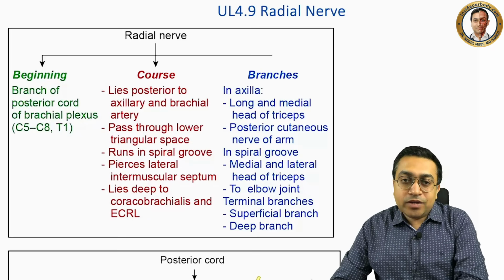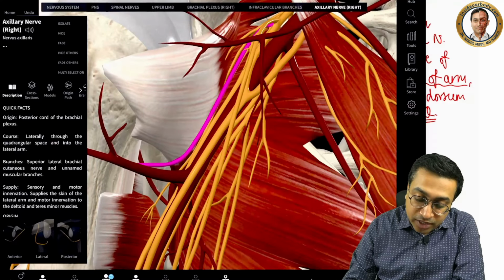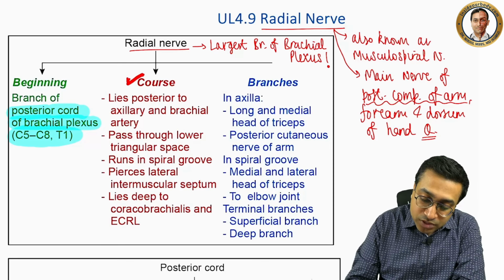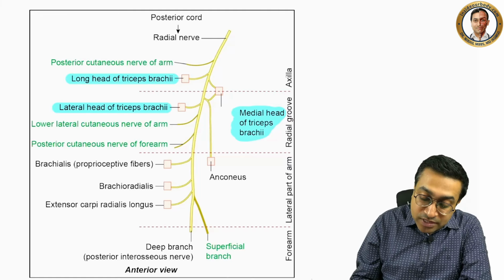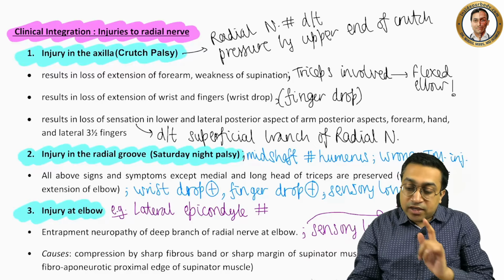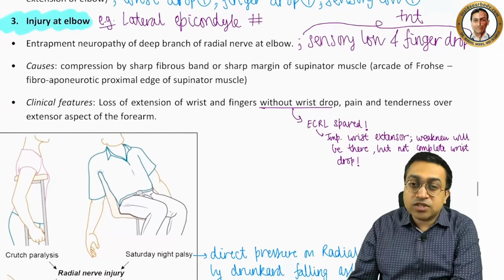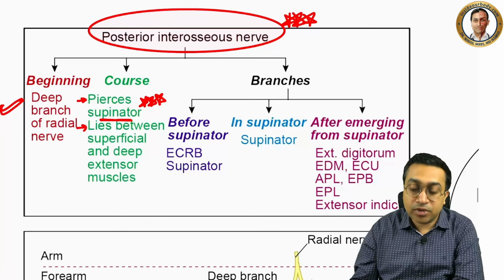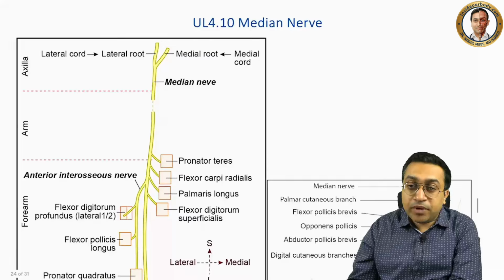Radial Nerve Anatomy | Course, Branches & Clinical Significance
Understand the Radial Nerve like never before! 💪
In this short, visually engaging video, explore its origin, course, branches, motor and sensory supply, and clinical correlations including wrist drop and Saturday night palsy. Perfect for MBBS students, orthopedists, surgeons, and physiotherapists who wish to master upper limb neuroanatomy in minutes.
🎥 Covered in this video:
Origin and root value of radial nerve
Course in arm, forearm & hand
Branches and muscular supply
Cutaneous innervation
Key clinical points and applied anatomy
📚 Credits @completeanatomyelsevier